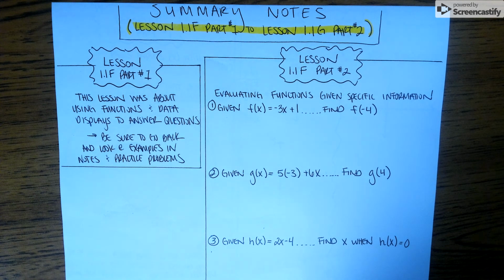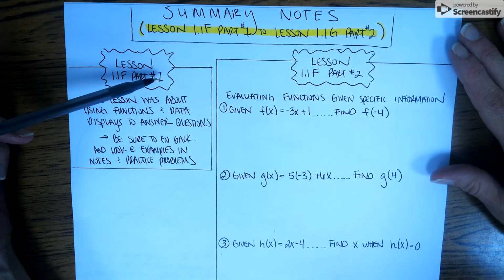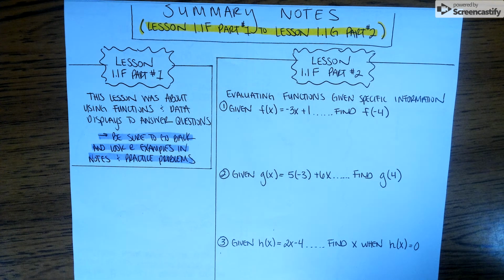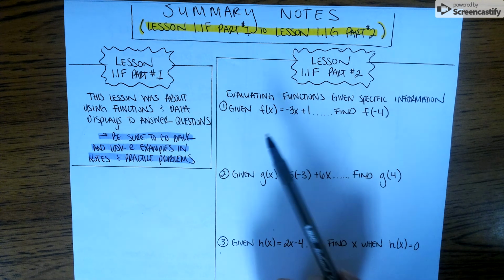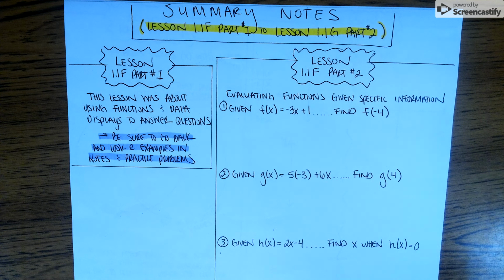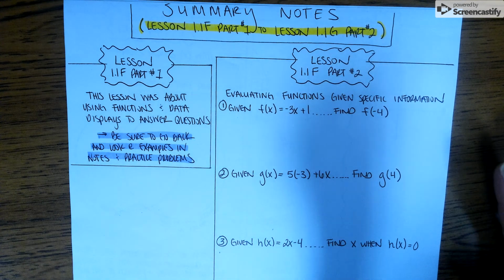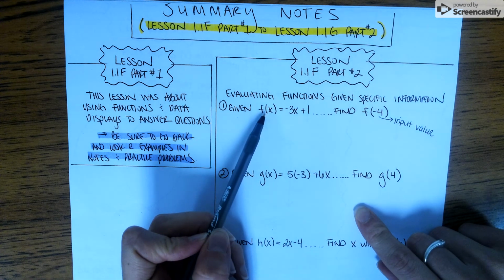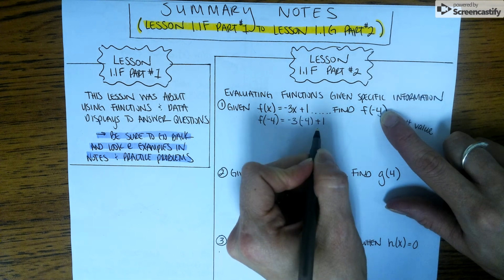Video Clip 1 (SN E2)